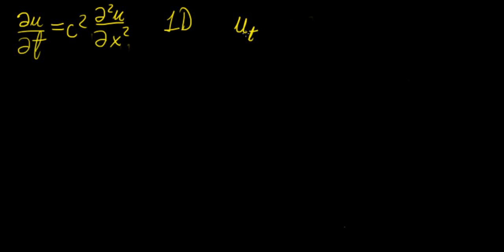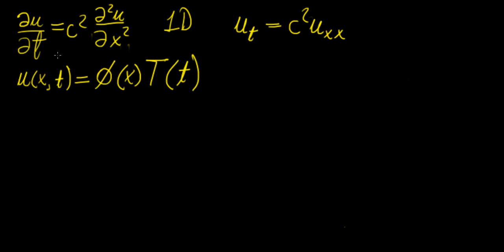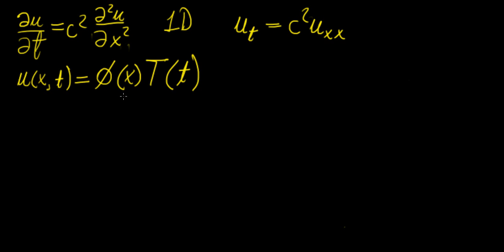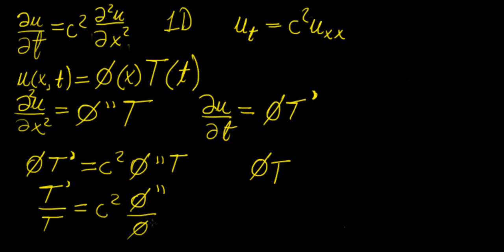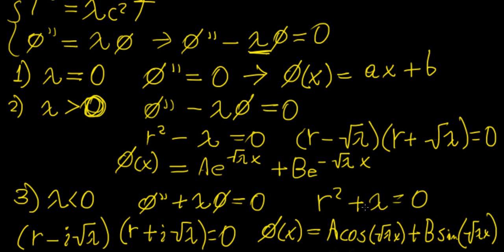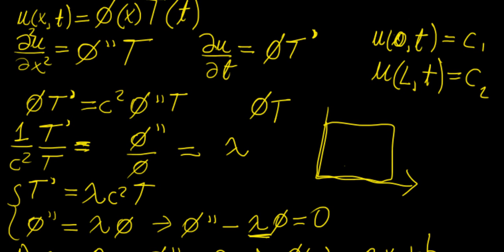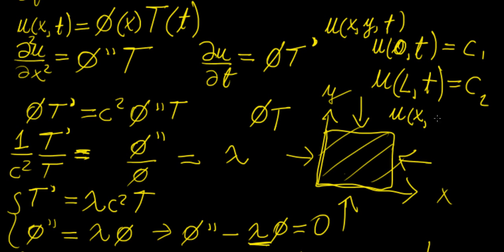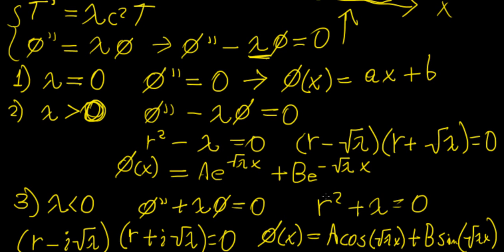Solving PDEs through separation of variables 1 | Boundary Value Problems | LetThereBeMath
In this video we introduce the method of separation of variables, for converting a PDE into a system of ODEs that can be solved using simple methods.